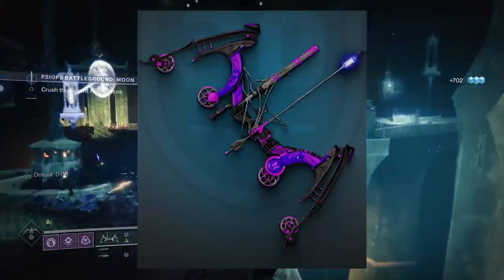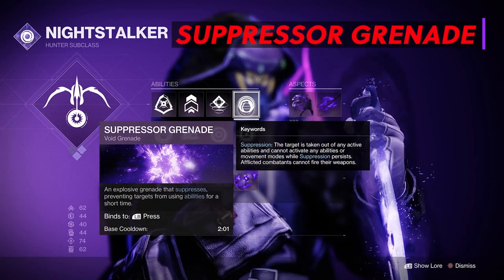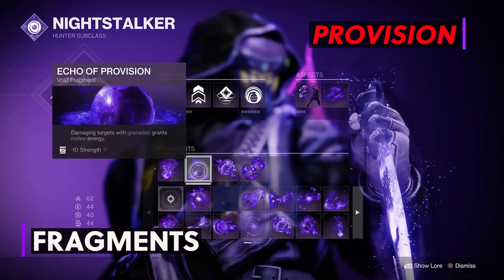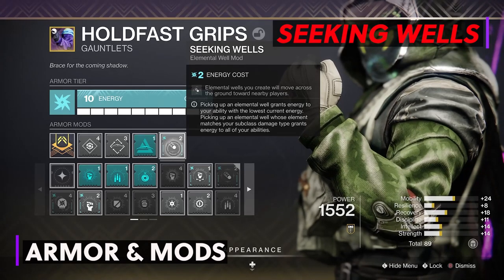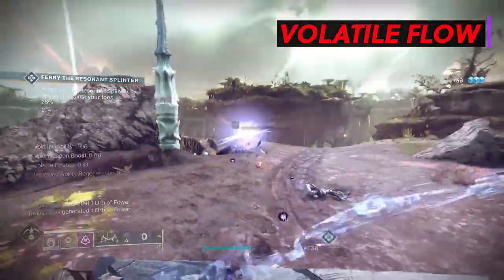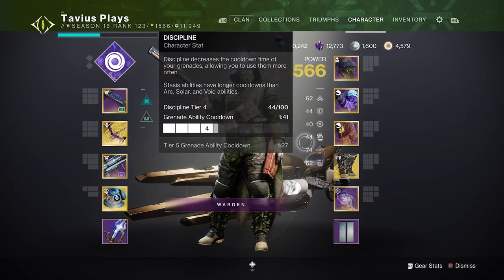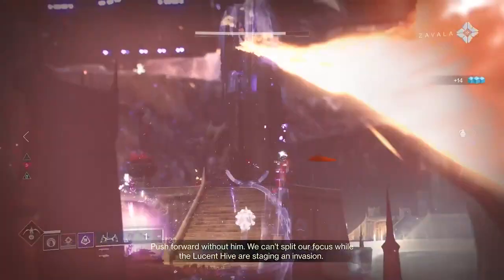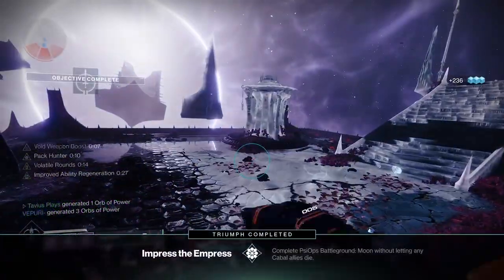Le Monarque SLAPS! The Only Void HUNTER Build you'll ever need! Destiny 2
Le Monarque with Volatile rounds is God Tier.

ABOUT:
In this Video we go over the best hunter void build for pve. Destiny 2 the witch queen best hunter build. hunter build void 3.0. Le monarque hunter build with the newly released catalyst and volatile rounds. Volatile voild hunter build.